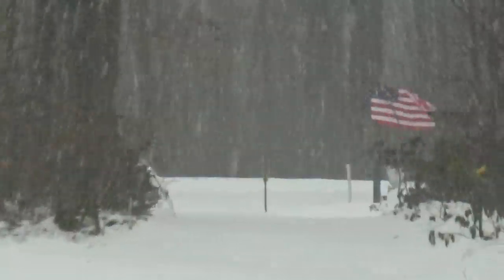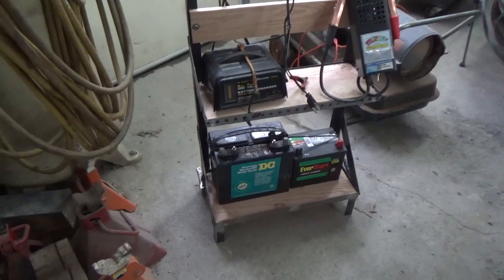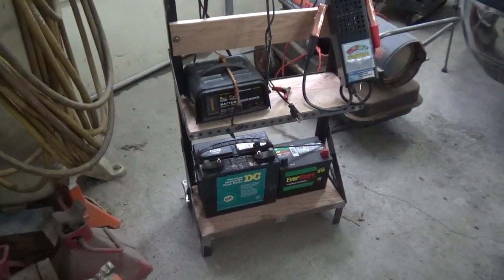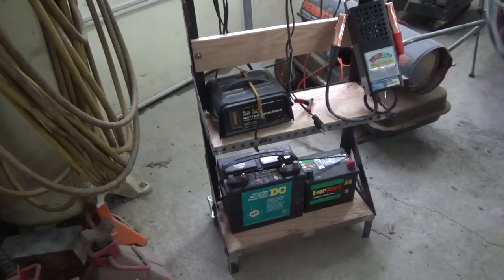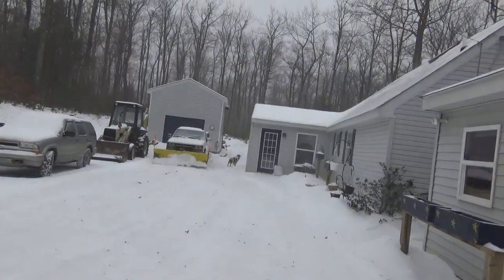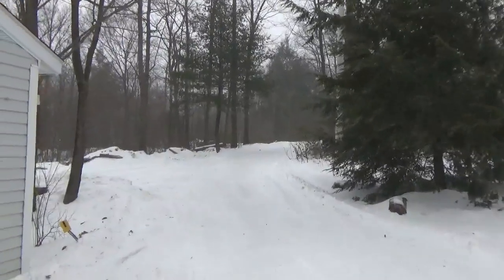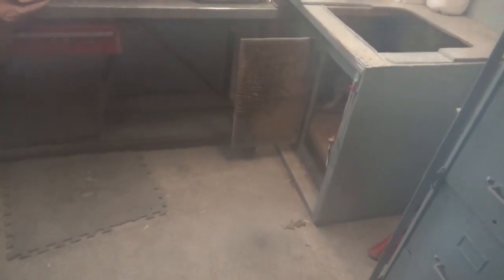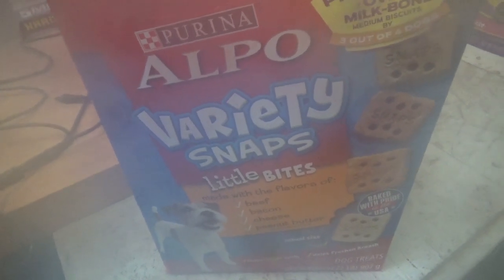Battery boost station and herd of whitetail deer. Feb 12 19